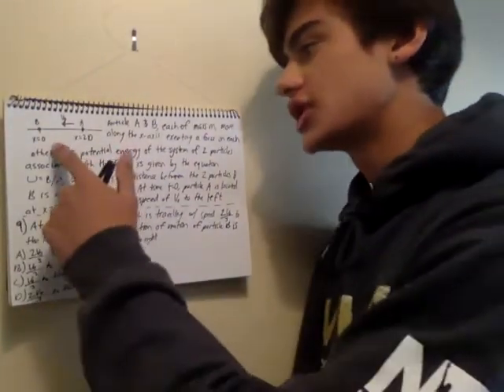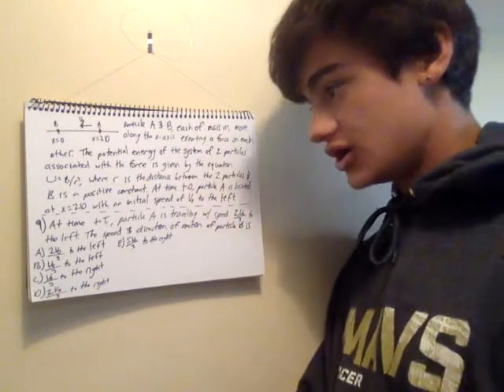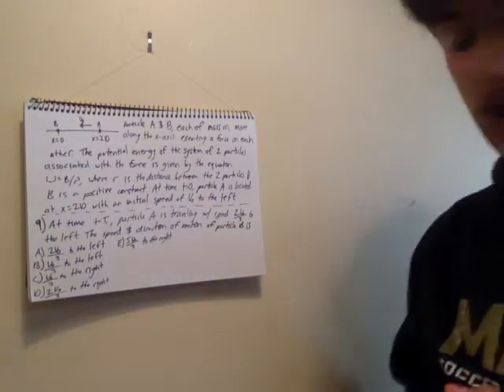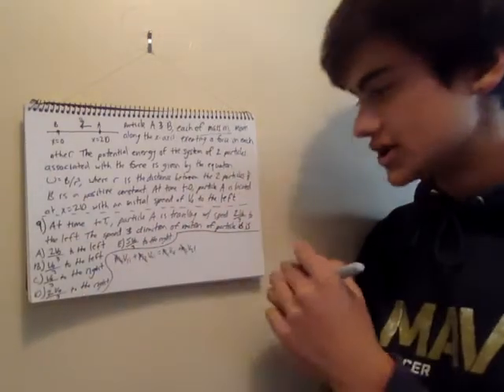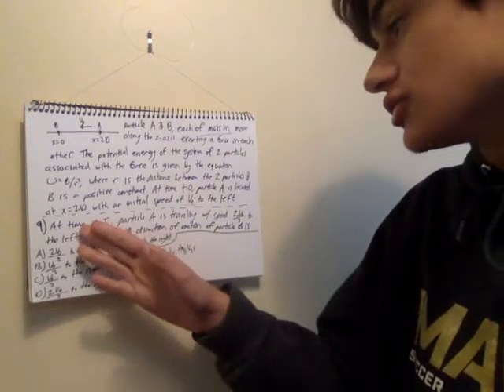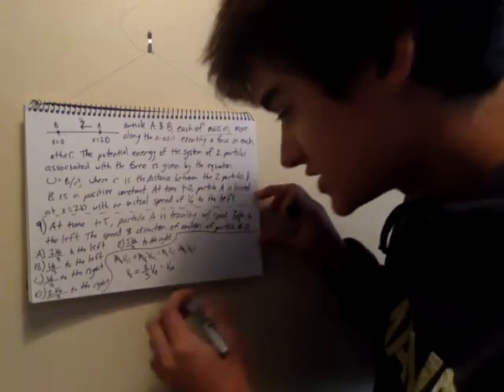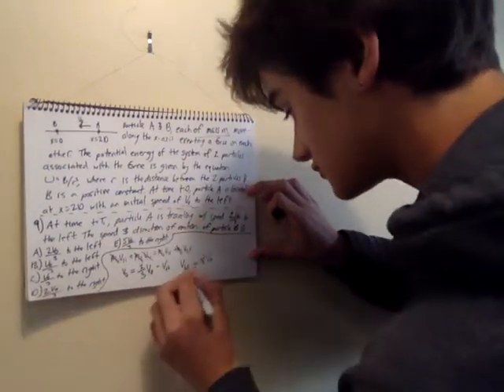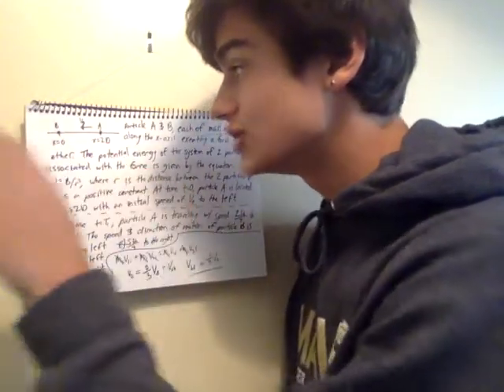AP Physics C Mechanics MC Problem 9